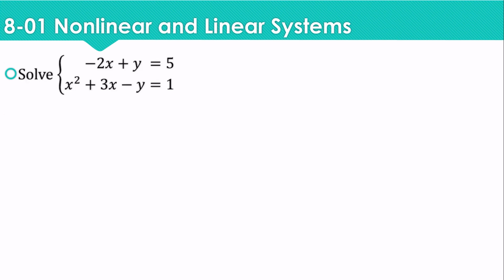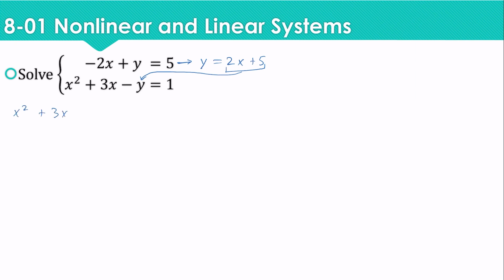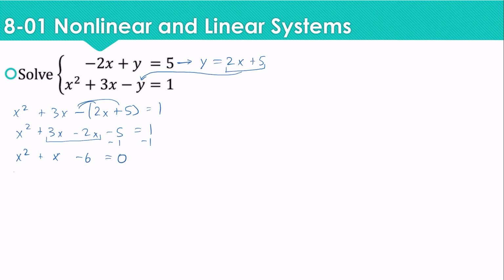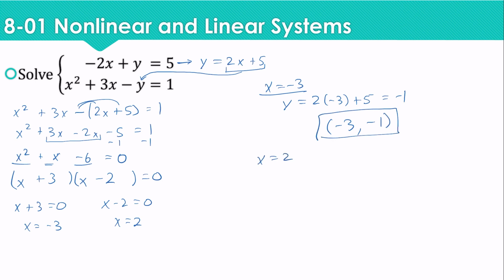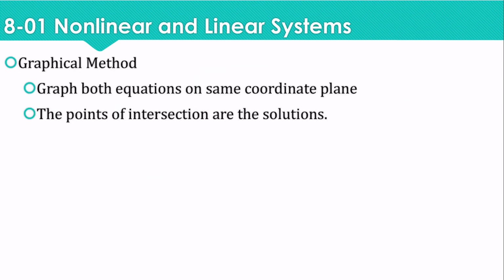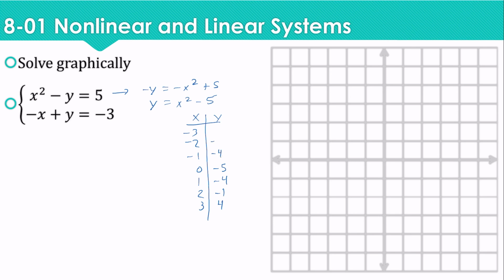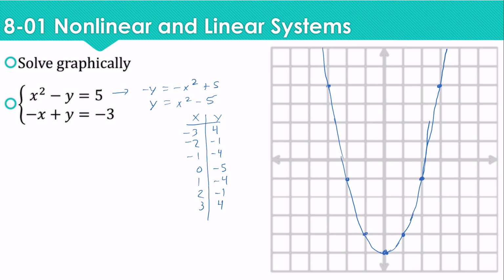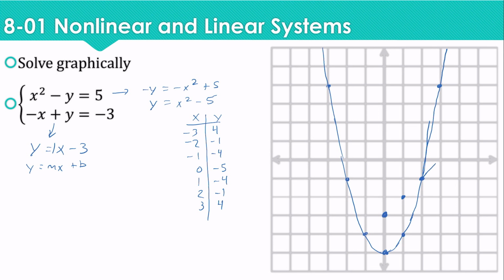Precalculus 8-01 Nonlinear and Linear Systems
Solve a system of equations by substitution.